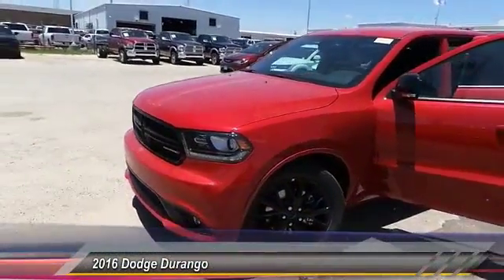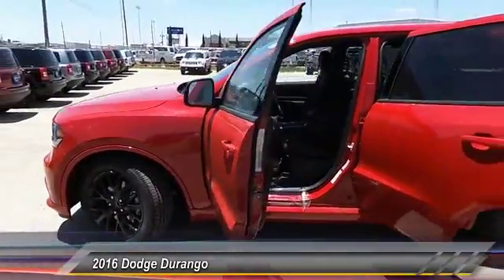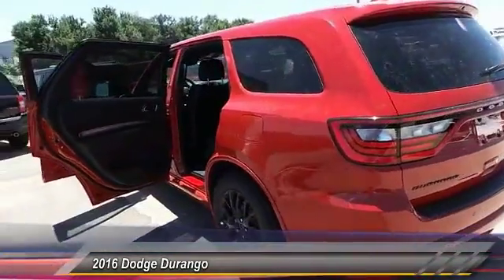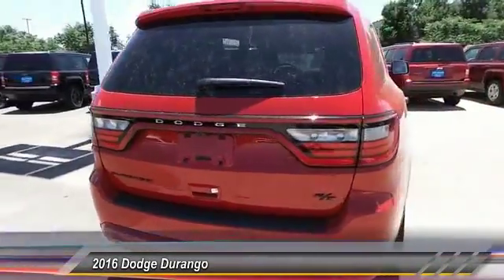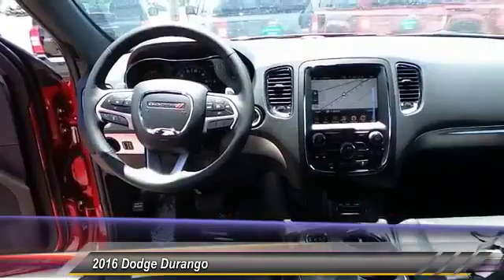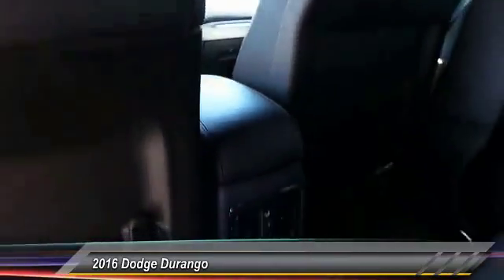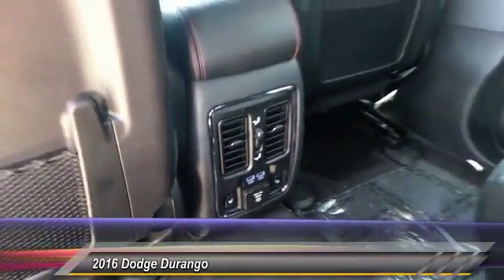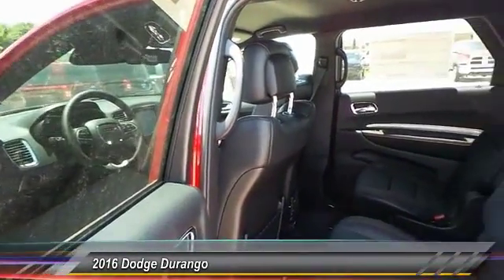2016 Dodge Durango Odessa TX GC483318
2016 Dodge Durango 2WD 4dr R/T

Heated/Cooled Leather Seats, 3rd Row Seat, NAV, Rear Air, Heated Rear Seat, TRANSMISSION: 8-SPEED AUTOMATIC (8HP7... BLACKTOP PACKAGE, 2ND ROW FOLD/TUMBLE CAPTAIN CHAIRS, Power Liftgate. R/T trim, Redline 2 Coat Pearl exterior CLICK ME! KEY FEATURES INCLUDE Leather Seats, Third Row Seat, Navigation, Power Liftgate, Rear Air, Heated Driver Seat, Heated Rear Seat, Cooled Driver Seat, Back-Up Camera, Premium Sound System, Satellite Radio, iPod/MP3 Input, Onboard Communications System, Remote Engine Start, Dual Zone A/C MP3 Player, Keyless Entry, Privacy Glass, Child Safety Locks, Steering Wheel Controls. OPTION PACKAGES 2ND ROW FOLD/TUMBLE CAPTAIN CHAIRS 2nd Row Mini Console w/Cupholders, 2nd Row Seat Mounted Inboard Armrests, 3rd Row Floor Mat & Mini Console, BLACKTOP PACKAGE Durango Gloss Black Badges, Gloss Black Grille, Gloss Black Exterior Mirrors, Wheels: 20 x 8.0 Gloss Black Aluminum, QUICK ORDER PACKAGE 25S Engine: 5.7L V8 HEMI MDS VVT, Transmission: 8-Speed Automatic (8HP70), ENGINE: 5.7L V8 HEMI MDS VVT (STD), TRANSMISSION: 8-SPEED AUTOMATIC (8HP70) (STD). EXPERTS RAVE Edmunds.com's review says It's comfortable, quiet and while some competitors offer seatbelts for eight, it's usually just a token provision. In reality, the Durango offers more useful passenger space. This is especially true in the third row where adults can actually sit comfortably, which is rare.. MORE ABOUT US Call us up or stop on by! Let's face it: the car buying experience is a big decision. That is why the sales family at All American Chrysler Jeep Dodge of Odessa strives to a hassle free customer experience. Feel free to browse our new and pre-owned inventories of Chrysler, Dodge and Jeep vehicles. Our full service dealership is located in Odessa, TX, and we strive for every customer to leave satisfied! Plus TT&L and fees. Price contains all applicable dealer incentives and non-limited factory rebates. You ma